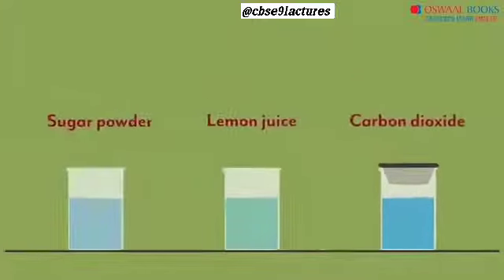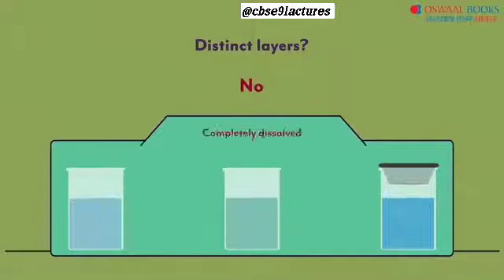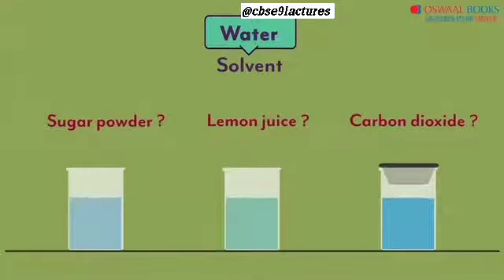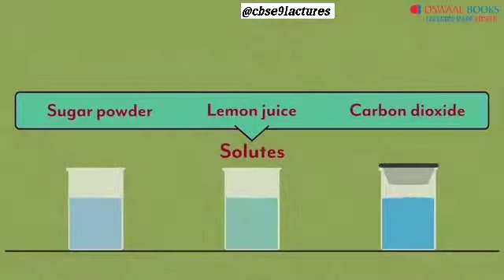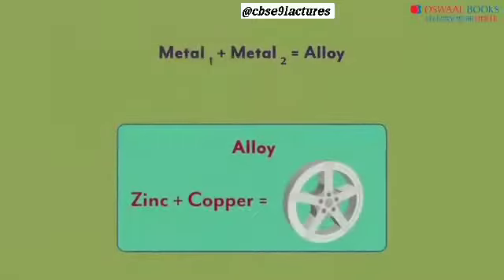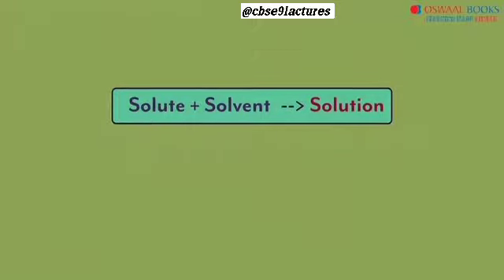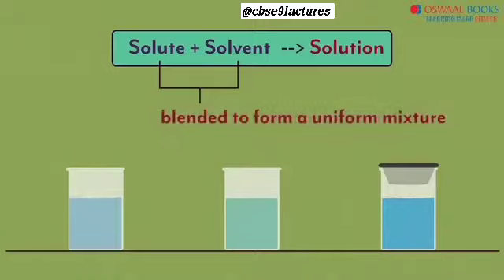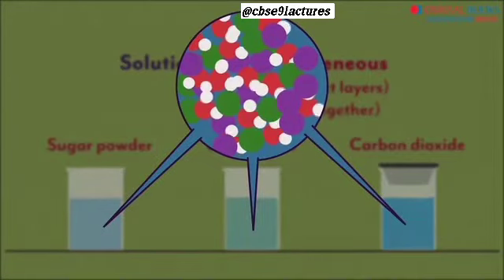Solution ( solute and solvent)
A solution is a homogeneous mixture of two or more substances. A solution may exist in any phase. A solution consists of a solute and a solvent. The solute is the substance that is dissolved in the solvent. The amount of solute that can be dissolved in solvent is called its solubility.